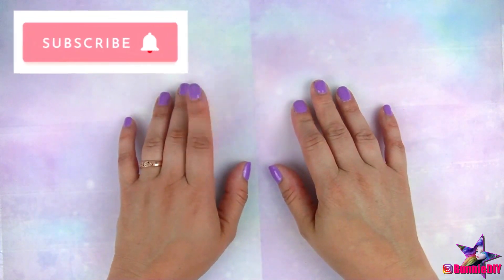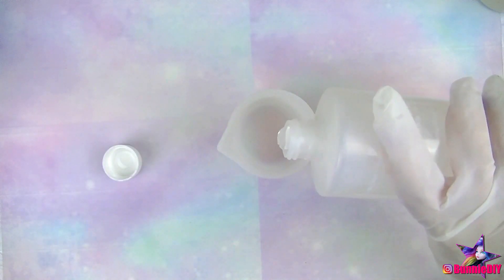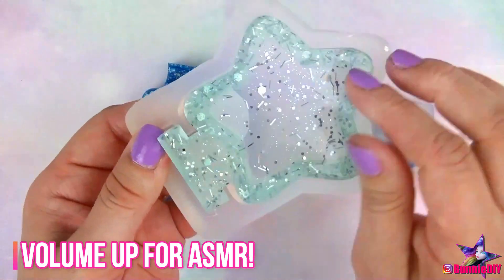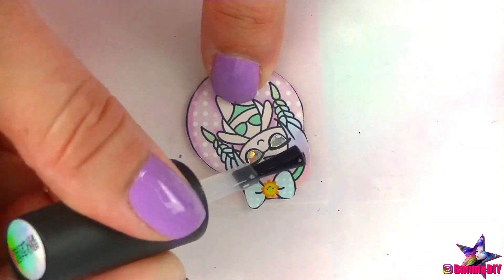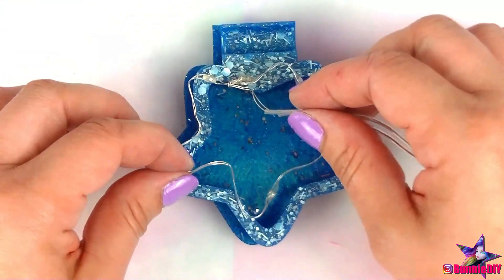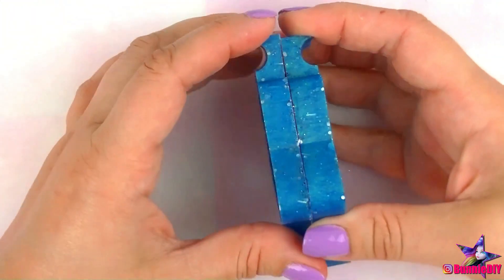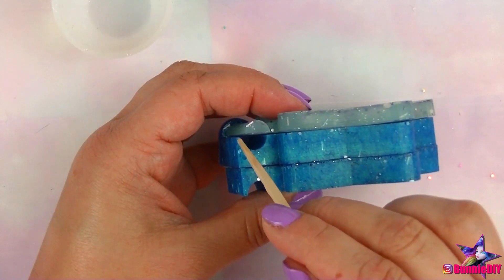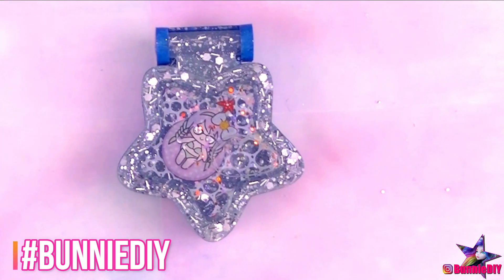JEWELRY BOX NIGHT LIGHT! Sophie & Toffee Light Up Star Keepsake Box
I combined my favorite Star Box silicone mold with adorable Fairy Lights and created this Beach Inspired night light jewelry box using Resin from Sophie & Toffee!

🥳 Don't miss out on any Sophie and Toffee fun!!

I'm still feeling inspired by the April Elves Box from Sophie and Toffee so I just HAD to make something else from it!  Featuring the AMAZING Star Locket Box!!  This thing is HUGE!!

💖So today’s video I’ll be creating a super cute Jewelry Box or Keepsake Box that doubles as an amazingly bright night light!

I still had those blue fairy lights left over from the November Ice Castle Elves Box from Sophie and Toffee AND I've never made anything with this humongous Star Locket Box mold. So why not combine them?!

I really wanted to put these lights in the box, but I was really worried I'd mess up and waste the lights! So I found a way to place them temporarily inside the bottom of the box, by creating a little hollow secret compartment!

I used my dremel tool to carve out the bottom of the box to hide the lights in and now it looks like an adorable tiny jacuzzi! How relaxing!

Plus it holds my jewelry and even candies! LOL Perfect!!

I was so scared to use this mold because it seemed so complicated, but I'm really happy with how it turned out!  What do you guys think?? What else could I put in this box?  Maybe I should add a little music box inside?!

🌟Have you made anything from this Sophie and Toffee Elves Box? I’d love to see what you’ve made! You can tag me or use BunnieDIY on Instagram! I'd love to feature you on my Instagram stories!!

🌟Sophie & Toffee🌟

🌟Amazon🌟

1:1 Envirotex Lite Resin

Limino UV Resin

Beauty Chunky Glitter

Pearl Ex Powder

2 or 3 mm magnets